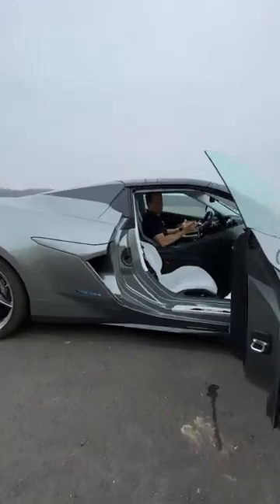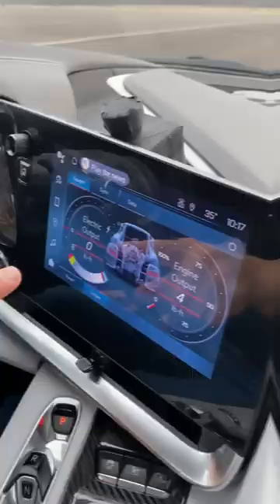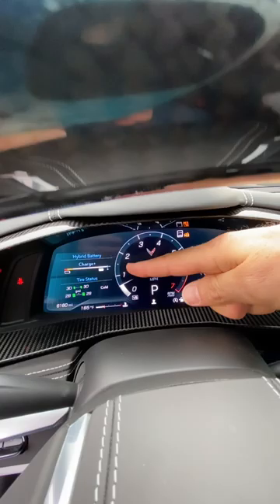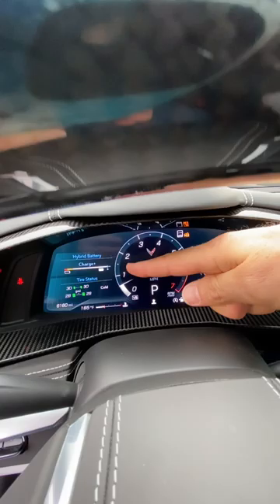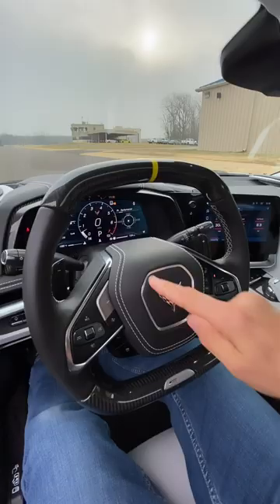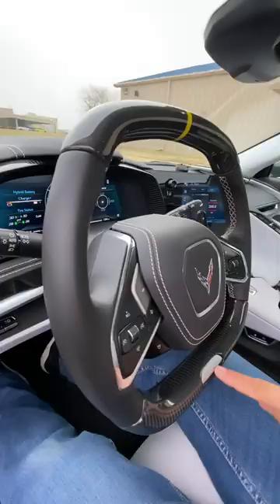The FASTEST Corvette: 2024 C8 E-Ray